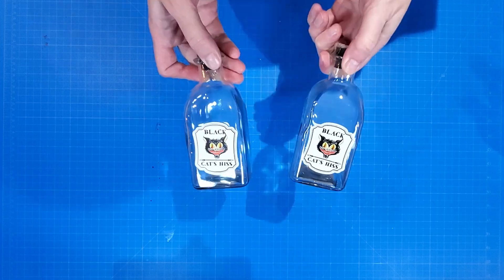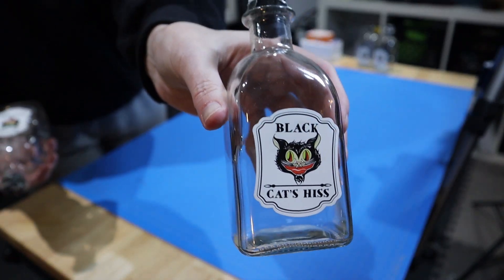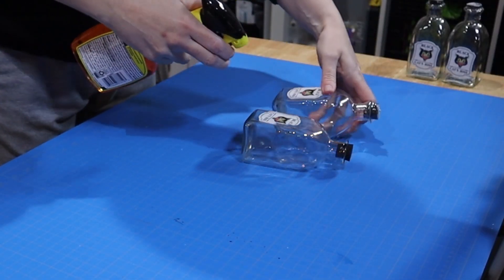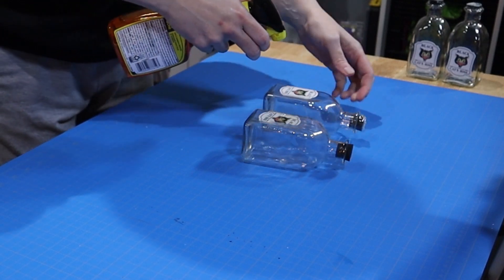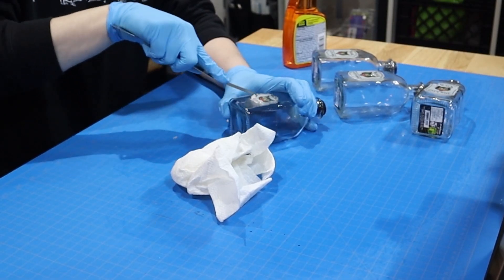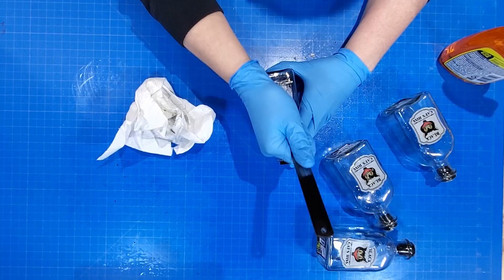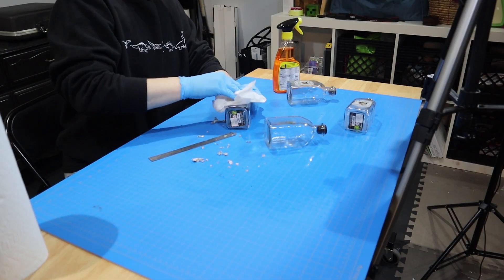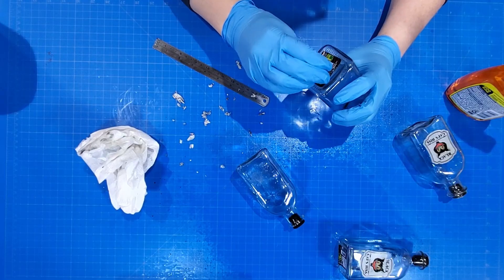DIY Magic Potion Bottle Tutorial - My Husband Does My Voice Over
Hey there craft friends! Today I have a special treat for you, DIY Magic Potion Bottles. I lost my voice and we asked you if you'd want my husband to do the voice over for this video. To our surprise, you said yes! I have since regained my voice and so have included some extra notes throughout this video so you can make these potions for yourself at home.
Thank you to everyone for sticking with me!